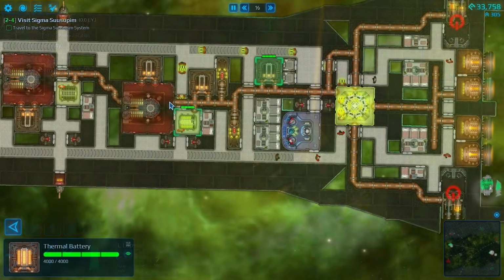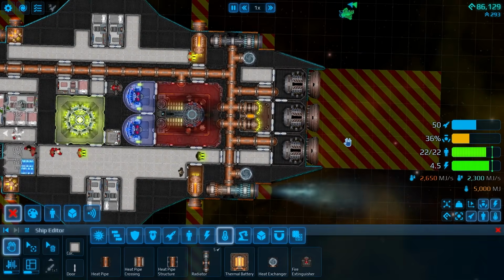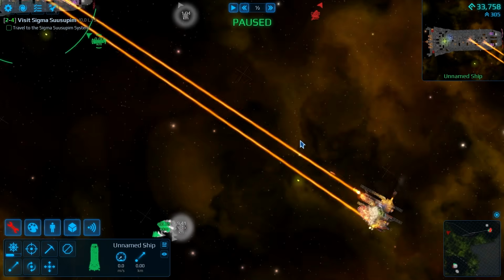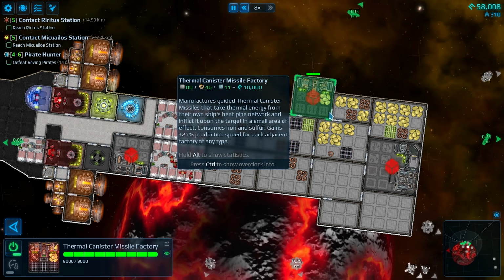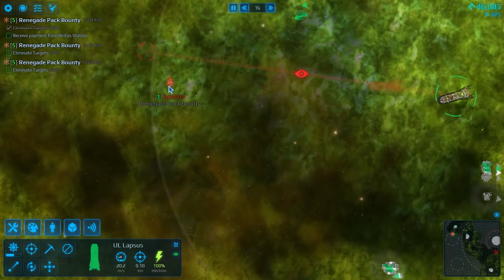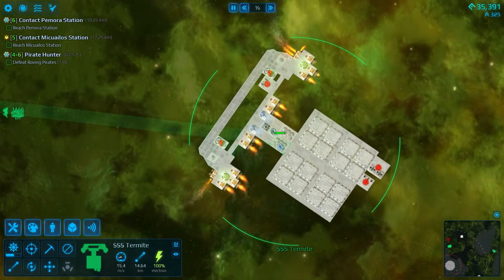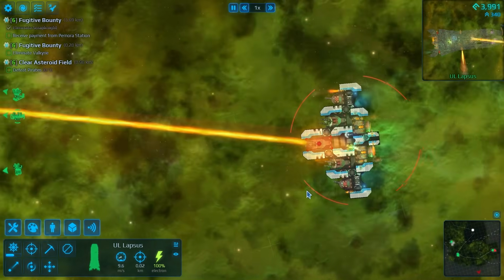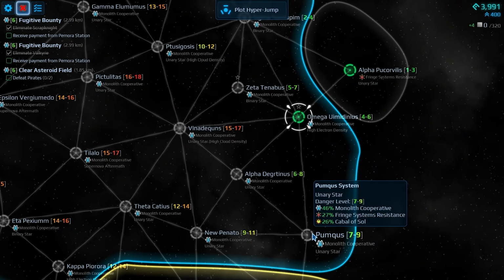Exploring the Massive Heating Update | COSMOTEER MELTDOWN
Cosmoteer Gameplay Impression! Cosmoteer is a starship design, simulation, and battle game. This is a Cosmoteer First Impression! Let's Play Cosmoteer! This is a Cosmoteer First Impression ! Let's Play Cosmoteer!

Let's Play Cosmoteer Part 1! A Cosmoteer Episode 1.

► Cosmoteer is currently at status: EARLY ACCESS

► Cosmoteer code was acquired by: Developer Code

Watch other awesome series of Strategy and Tactics!

► Cosmoteer Gameplay Overview

► Cosmoteer Gameplay Features

You are a bounty hunter, traveling from sector to sector, hunting down renegade enemies and destroying them.

Earn money for every enemy vanquished. Use your income to repair and upgrade your own fleet, growing bigger and more powerful with every victory.

Explore a galaxy in search of bigger and more powerful enemies. The galaxy will crumble before your almighty armada!

Or play in a creative sandbox mode with unlimited credits if being a bounty hunter isn't your cup of Earl Grey—the only limit is your imagination! (And the power of your computer.)